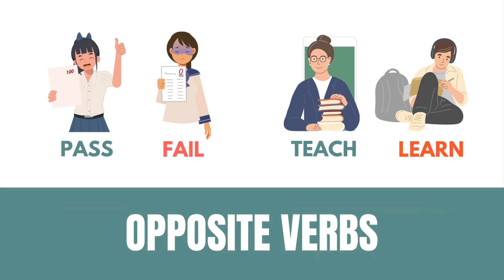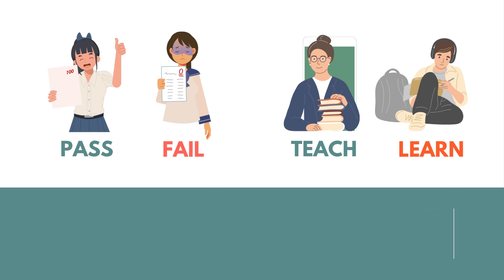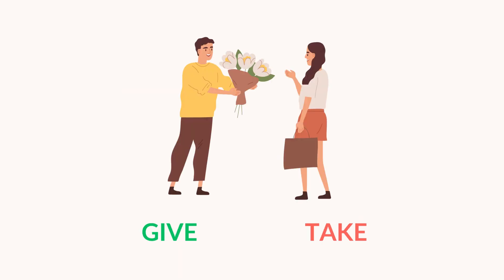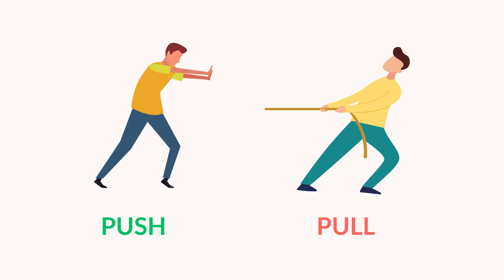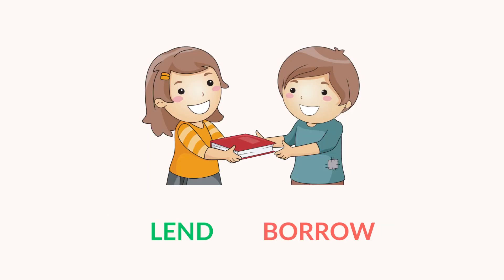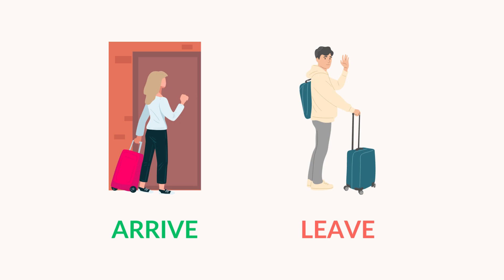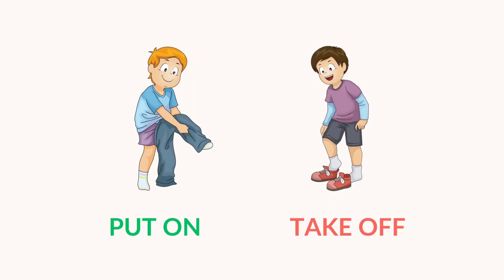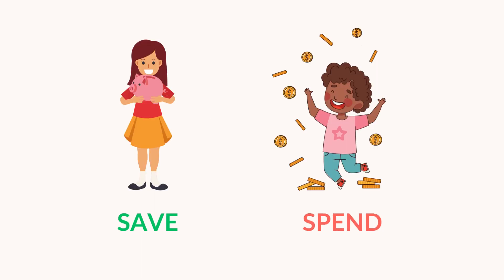50 English Opposite Verbs | Opposite Words in English | Antonyms Words | Vocabulary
50 English Opposite Verbs | Opposite Words in English | Antonyms Words | Vocabulary | Antonyms

In this video, you'll learn the 50 most common Opposite Verbs.